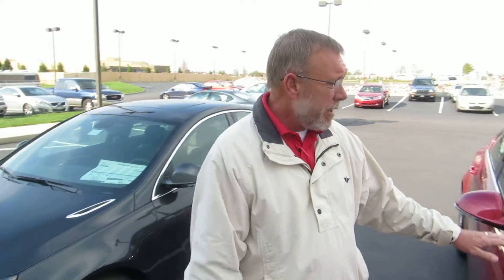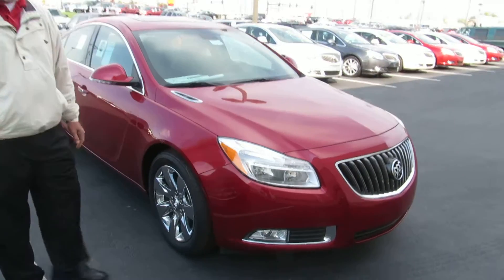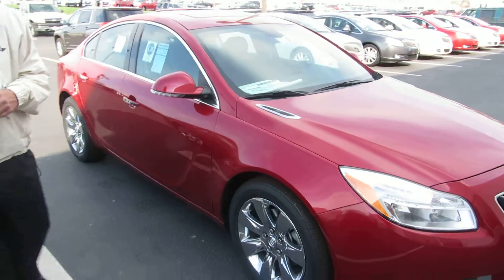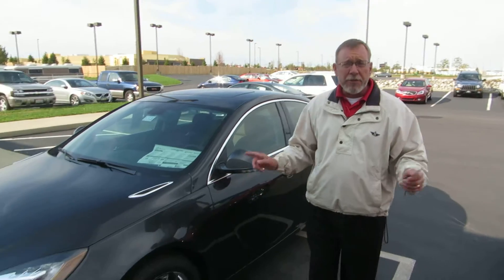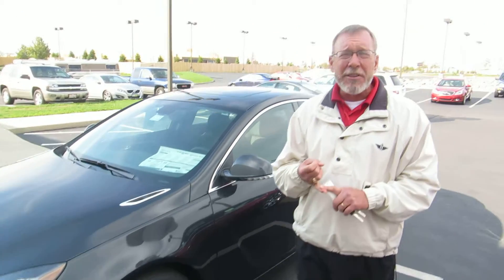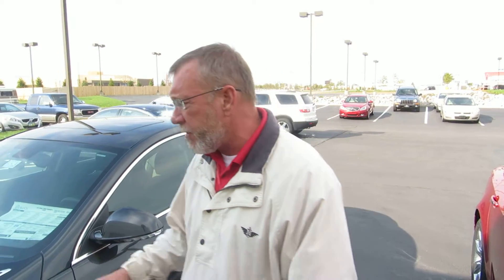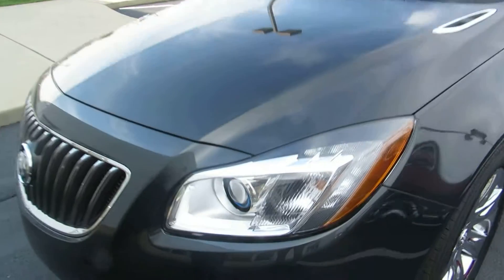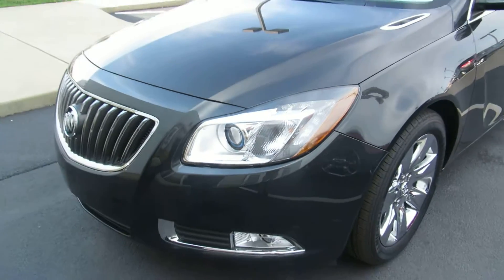2012 Buick Regal Premium 1 vs Premium 2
2012 Buick Regal Turbo Premium 1

MSRP:$33,470
Price:$33,470
 Exterior:Crystal Red
Engine:2.0L 4 cyl Turbo Fuel Injected
Model Code:4GS69
MSRP:$33,470
Stock Number:1560K
Transmission:Automatic
VIN:2G4GS5EV8C9193997
 City (MPG)18
Hwy (MPG)*29
Actual Mileage will vary

2012 Buick Regal Turbo Premium 2
Price:$34,555
 Exterior:Smoky Gray Metallic
Model Code:4GS69
Stock Number:1582K
Transmission:Automatic
VIN:2G4GT5GV1C9204168
 City (MPG)18
Hwy (MPG)*29